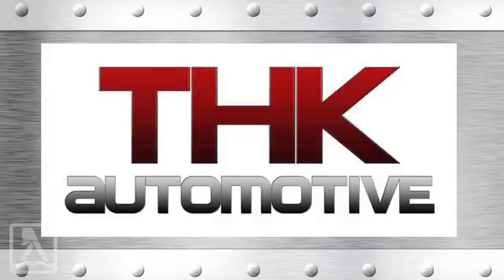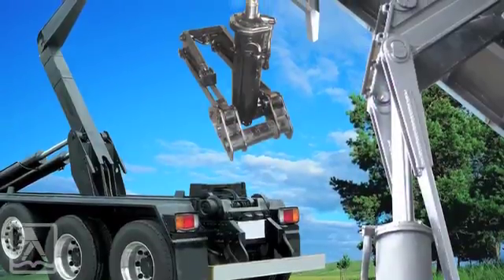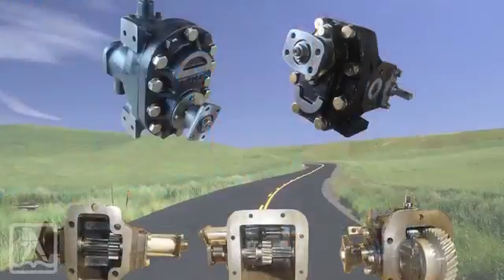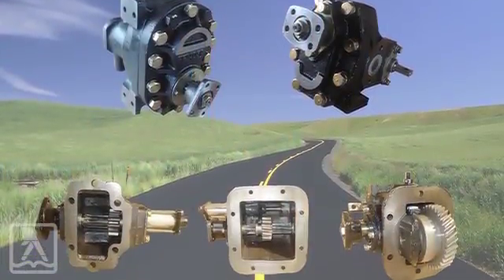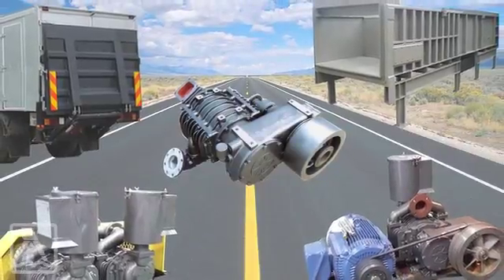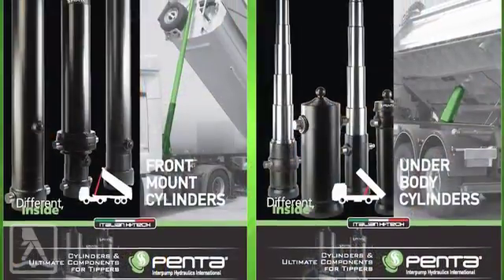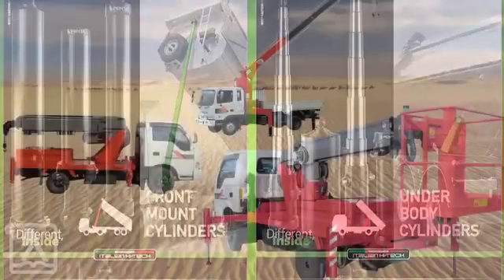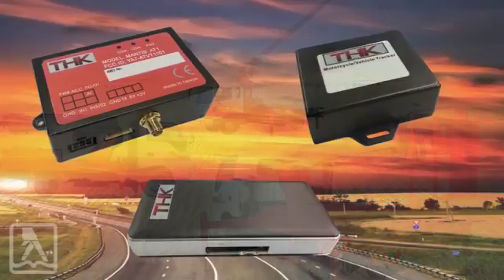Thk Automotive Pte Ltd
At Thk Automotive we offer a wide range of products for your multi-use truck. From tail lift gates and tipping hoists, to compactors and gear pumps we have everything you need to optimize your business. We also offer telescopic cranes and ABS brakes so you can get the job done the right way. Our commitment to quality products is unparalleled and we pride ourselves in our exceptional customer service. We can help take your vehicle to the next level.